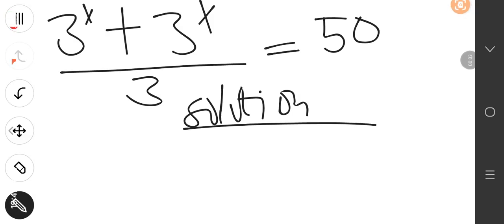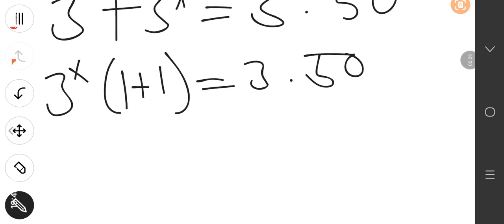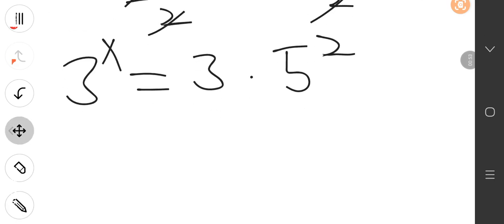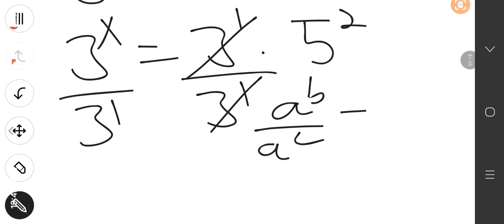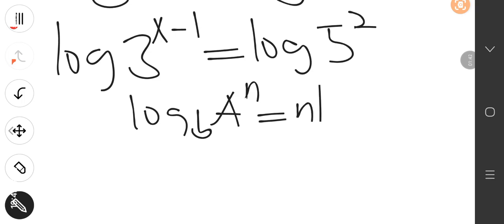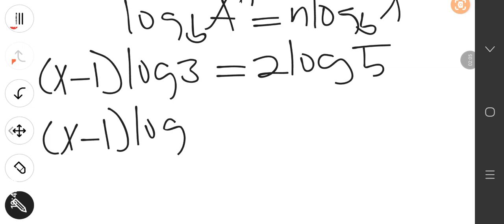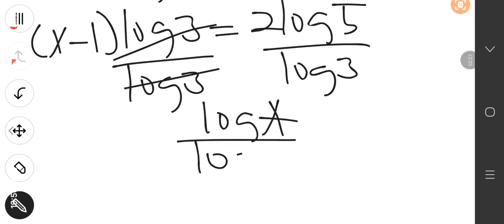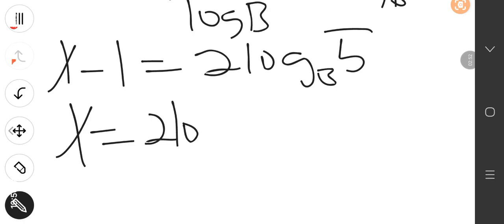USA CAN YOU SOLVE THIS EXPONENTIAL EQUATION : (3^X + 3^X) / 3 = 50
In this video we solve exponential equations step by step and show you how to use logarithms to find the exact and decimal answers.

What you’ll learn:
How to isolate the exponential term like a^x
Log rules to rewrite answers: log_a(mn), log_a(m/n), n log_a(m)
How to convert between log bases using change of base formula
How to check your answer by plugging it back in

We cover examples with bases 2, 3, and 4, and show multiple ways to write the same answer.

Perfect for Algebra 2, Pre-Calculus, and anyone prepping for SAT, ACT, or college math.

Have a question? Drop it in the comments and I’ll solve it